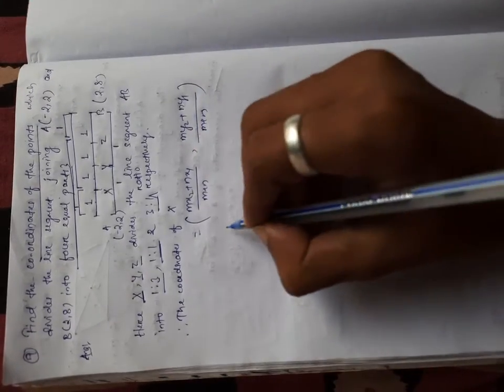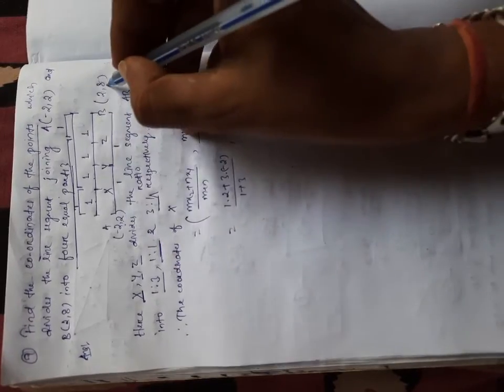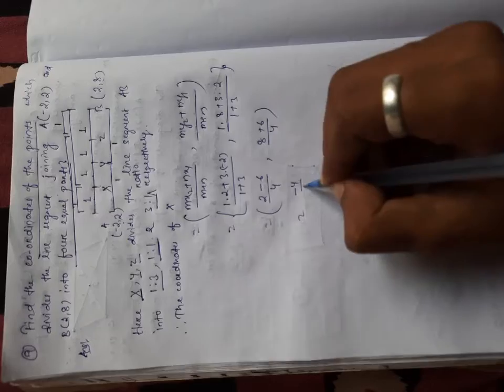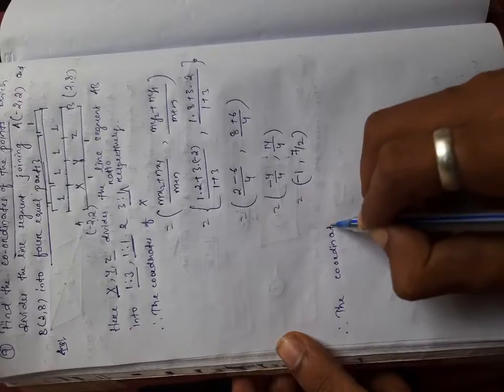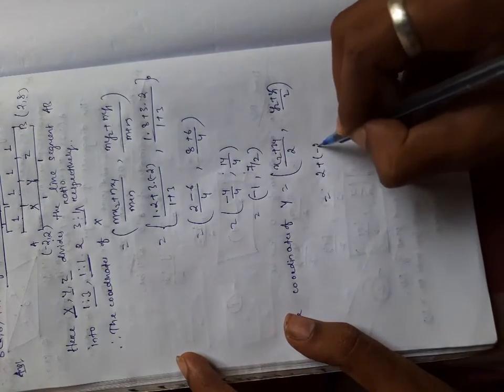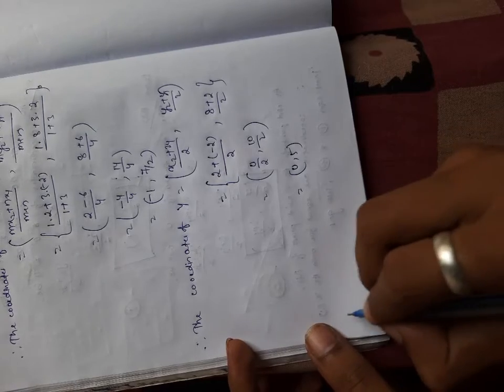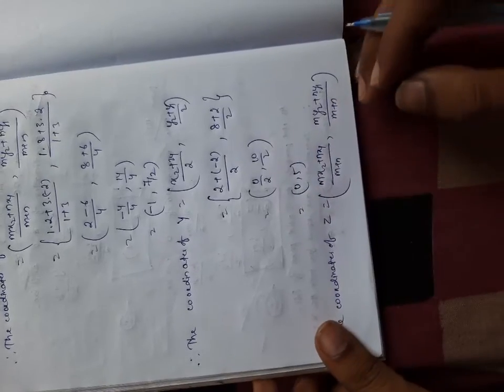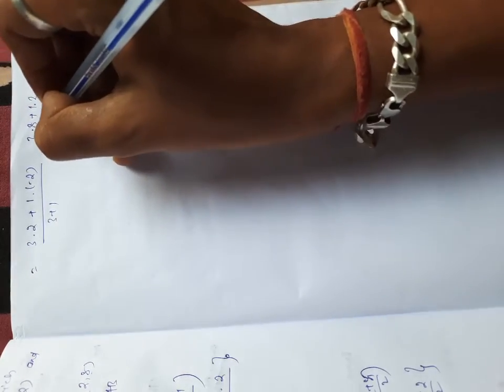Ex-7.2 No.9 .. Coordinate Geometry..Class 10 Ncert ......Mathzzz Eazy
Mathzzz Eazy